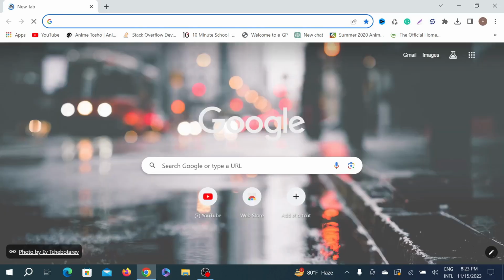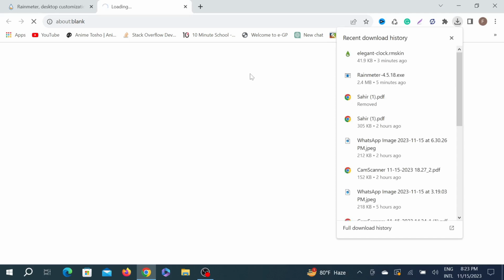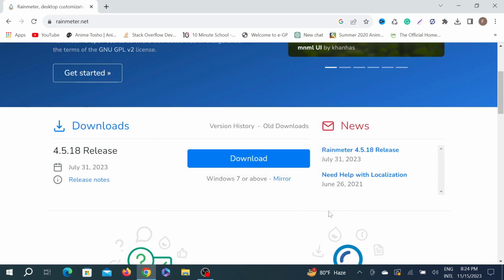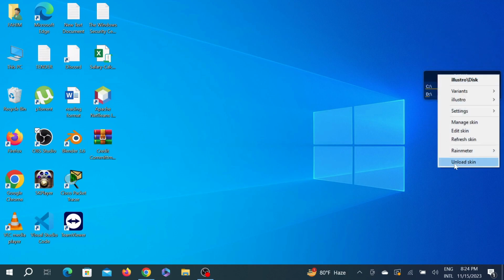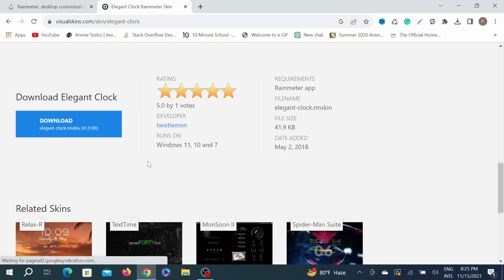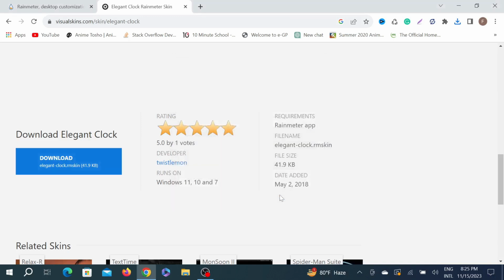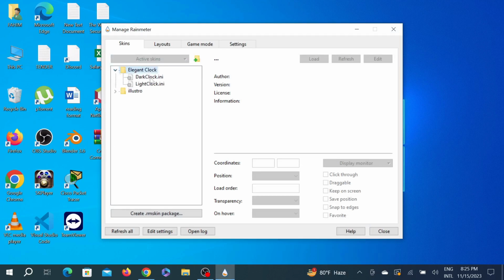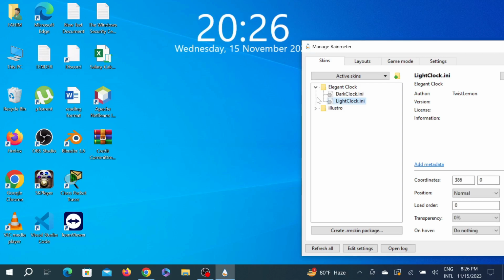How to add clock widget in windows 10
In this video i am going to show you how to add clock widget in windows 10
desktop.
add Widgets/Clocks in Windows 10  desktop monitor.